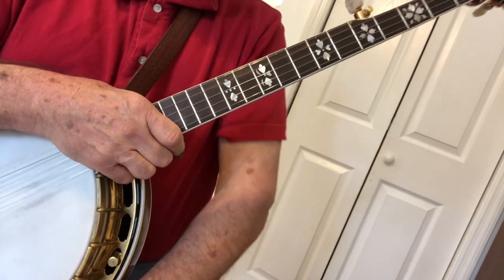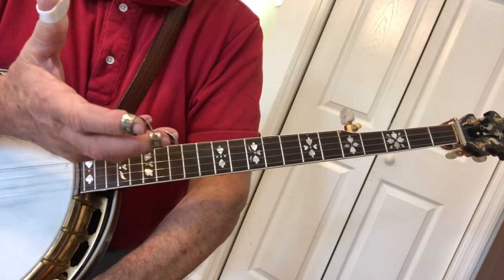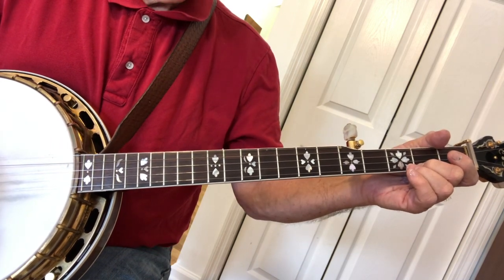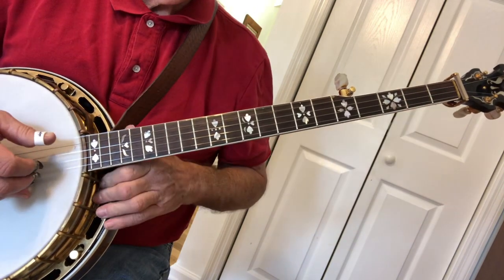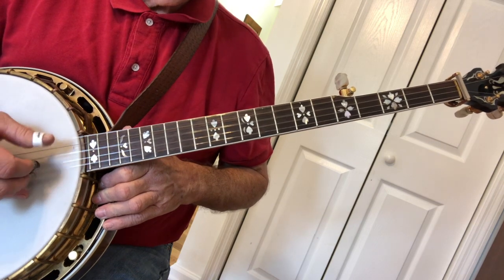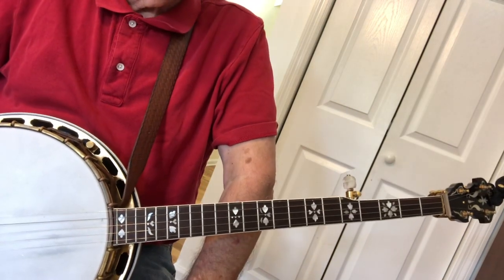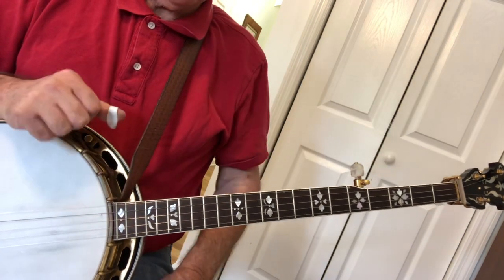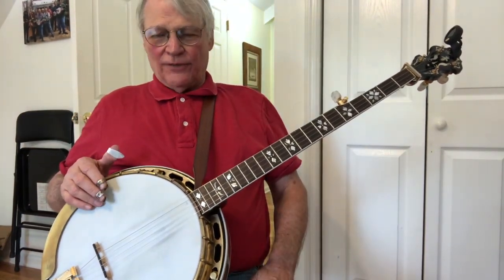Cumberland Gap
Thanks